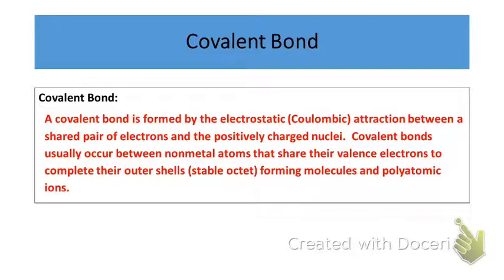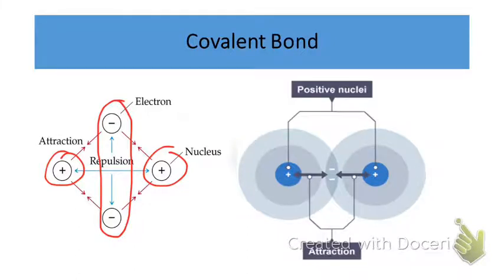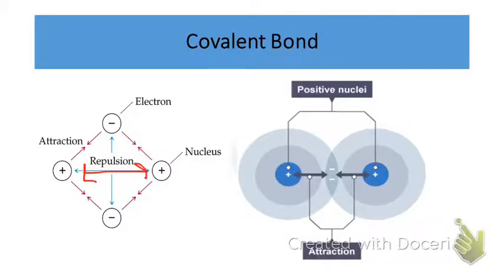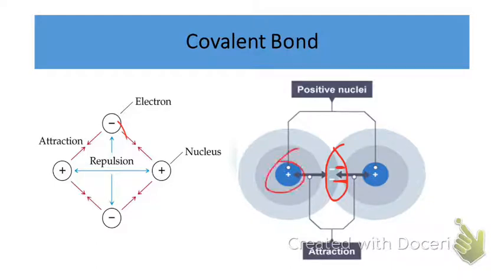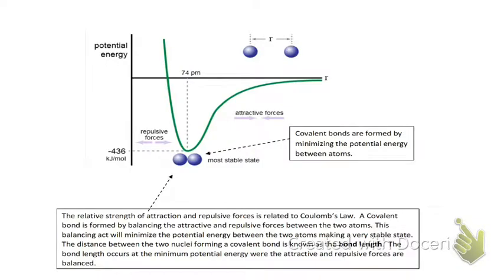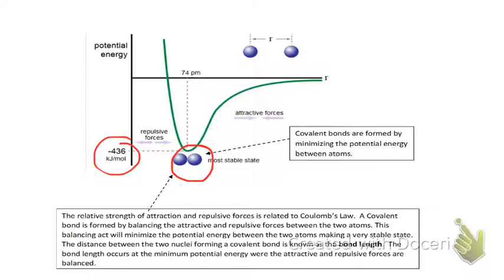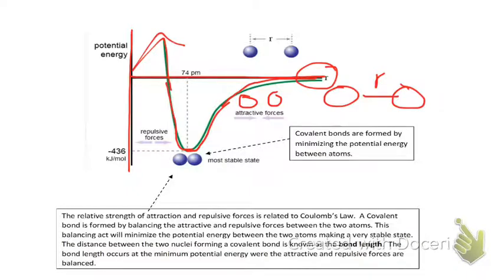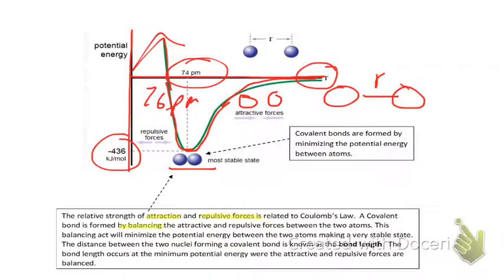Lesson 6 Part 1 Covalent Bonding